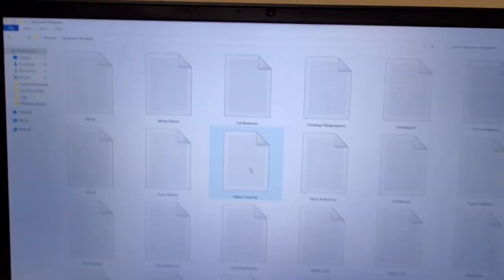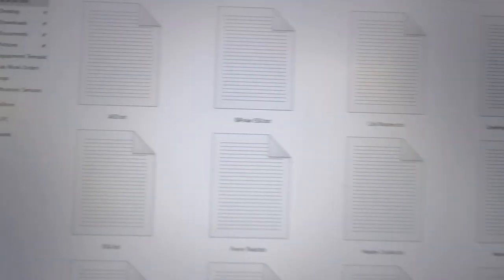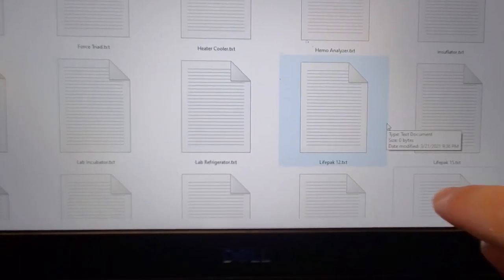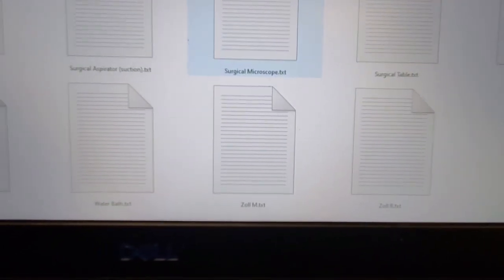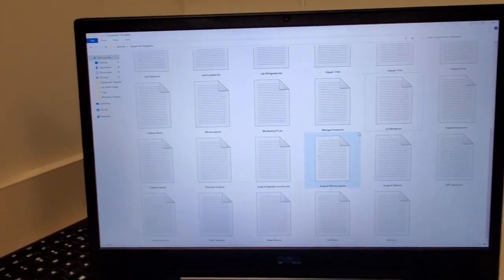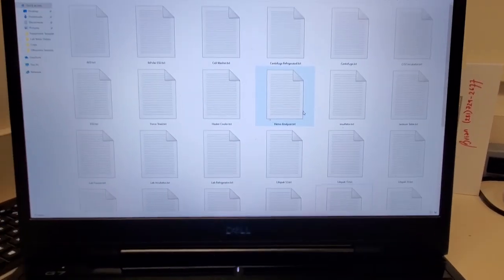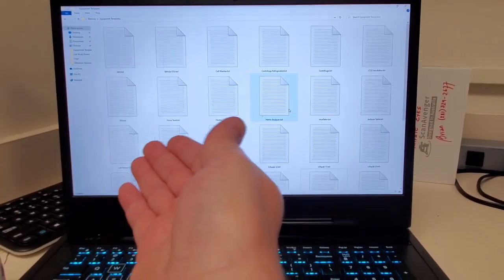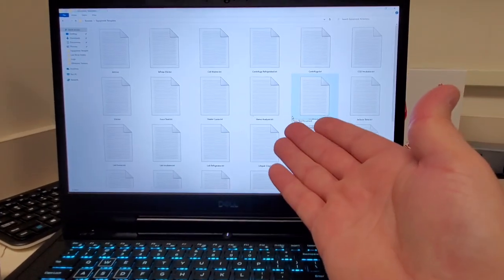Save Time on Work Orders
Simple yet effective way to improve your work order notes and save massive amounts of time!